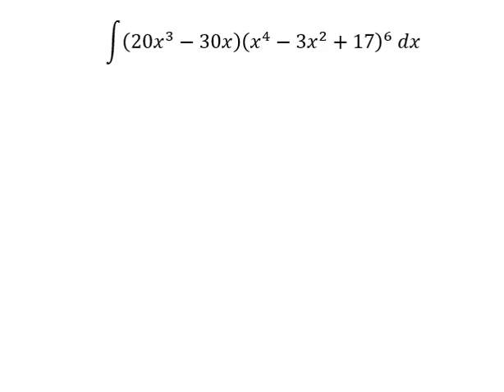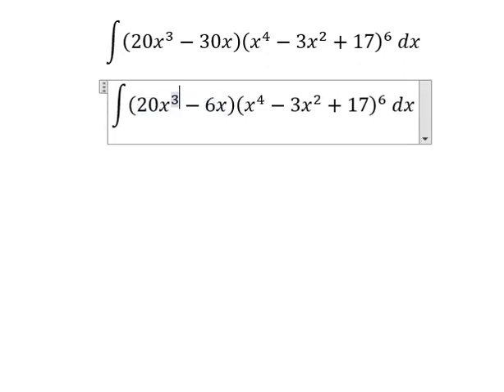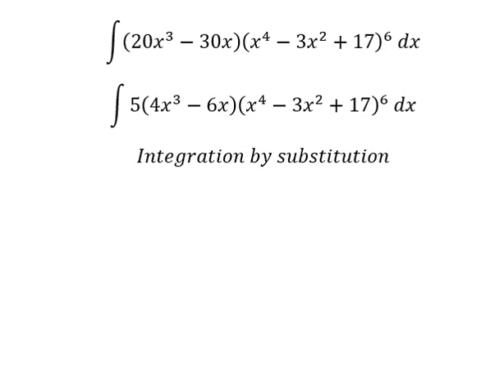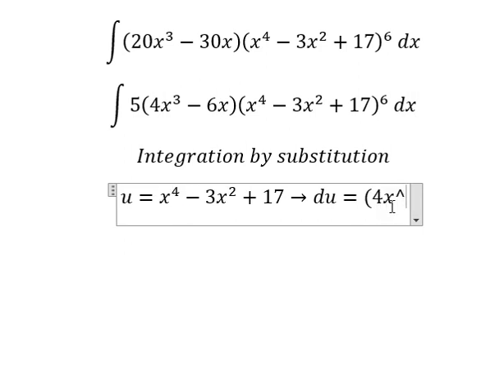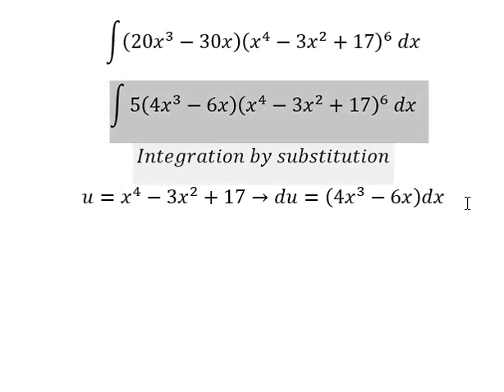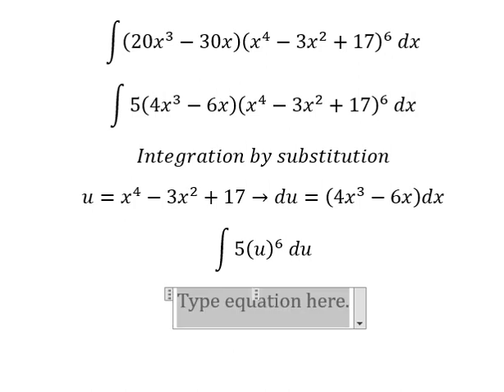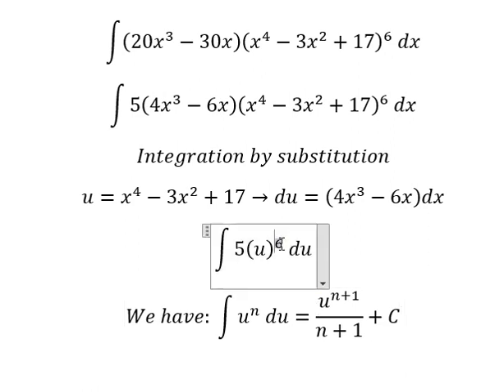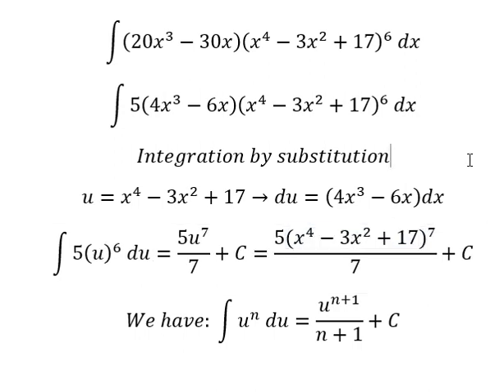Calculus Help: Integral ∫ (20x^3-30x) (x^4-3x^2+17)^6 dx - Substitution - Integrations